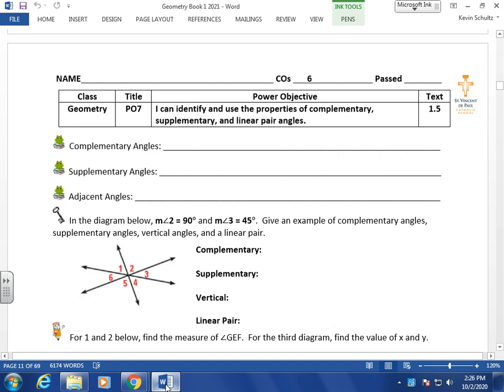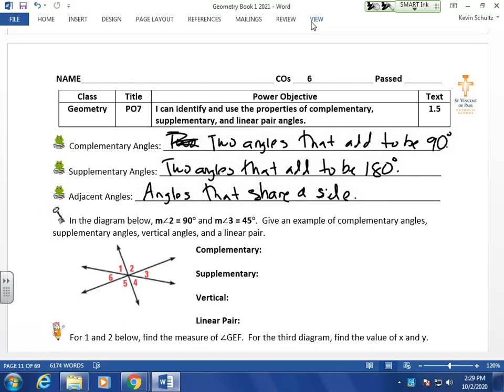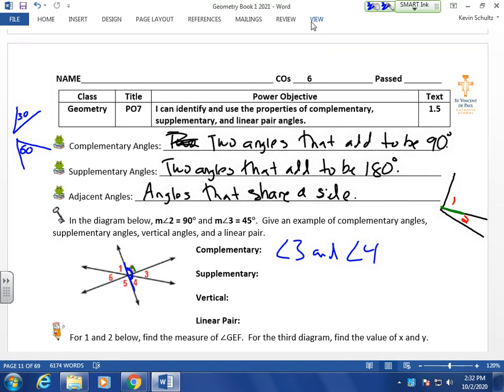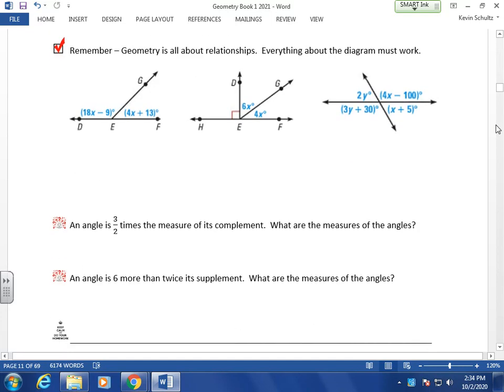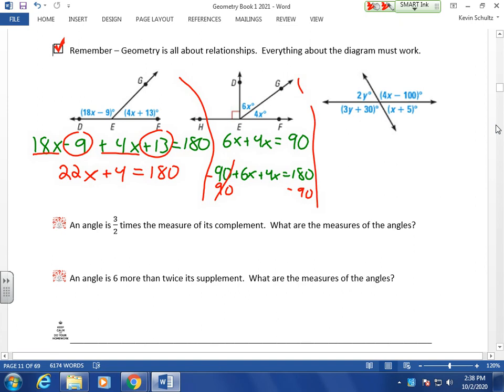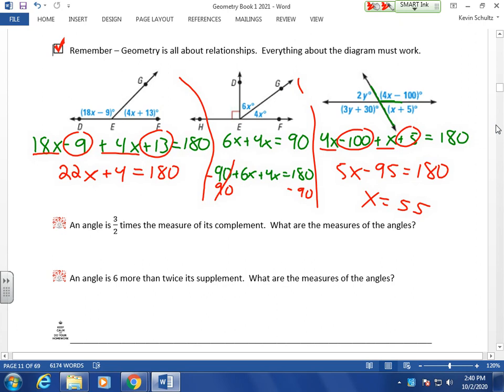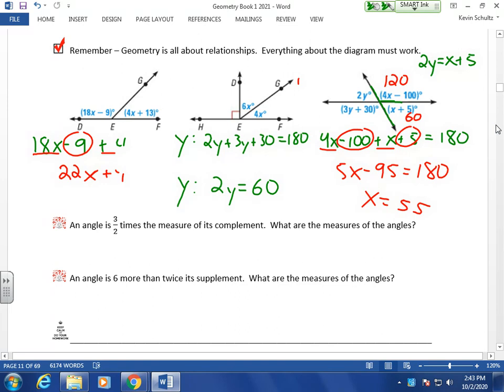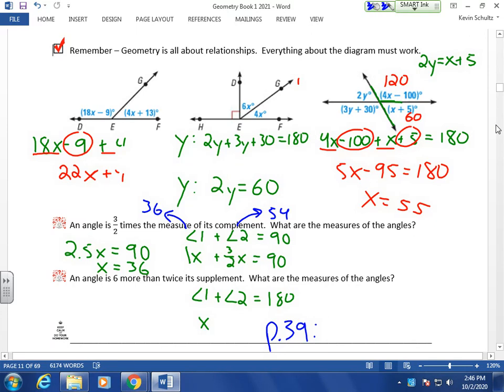Geometry Gold PO7 10/2/20...Complementary and Supplementary Angles